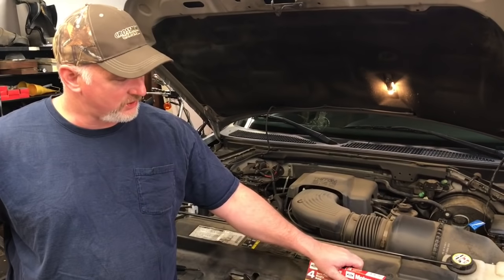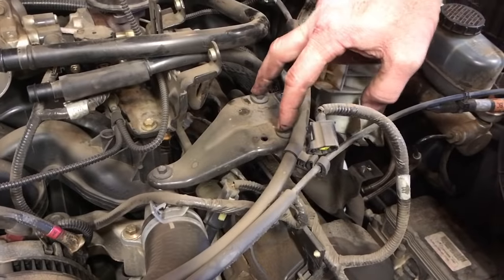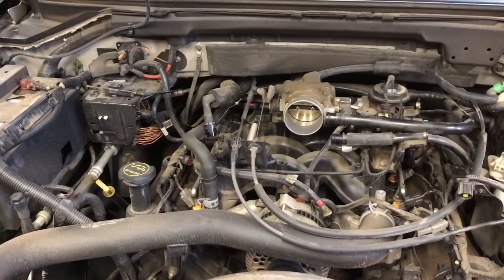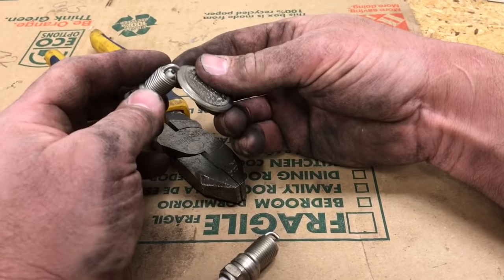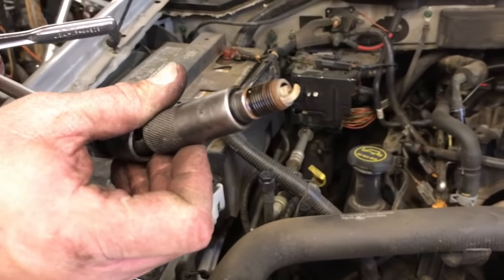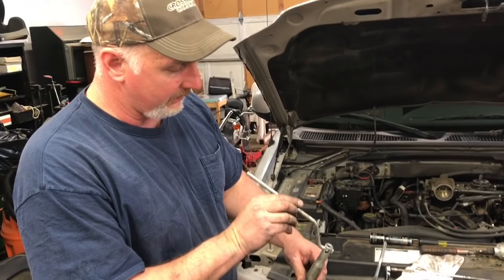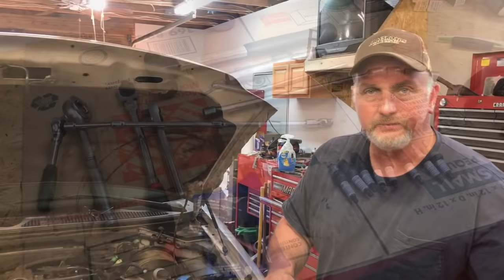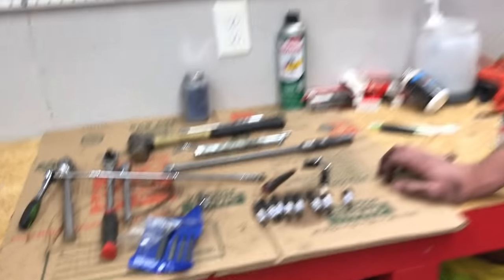How To Replace The Spark Plugs on a Ford F-150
In our video today we will be changing the Spark Plugs on a 2001 Ford F-150 pickup truck.  Please note that this particular job can be difficult and challenging and you should allow for it to take several hours to complete.